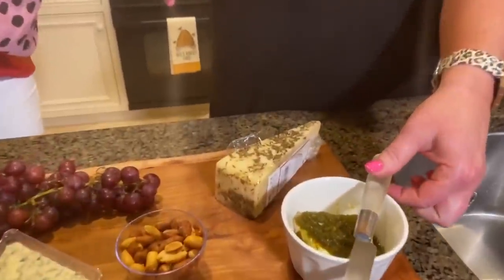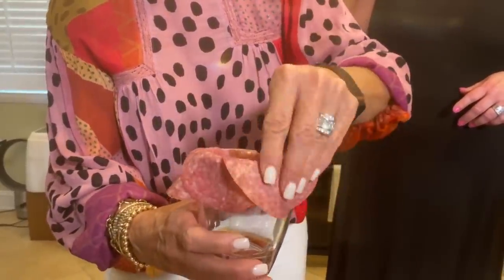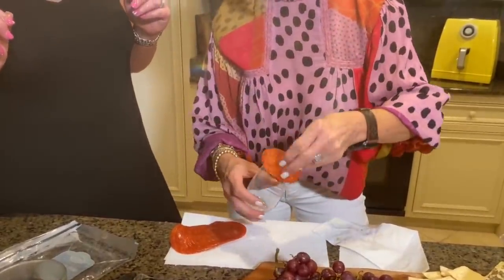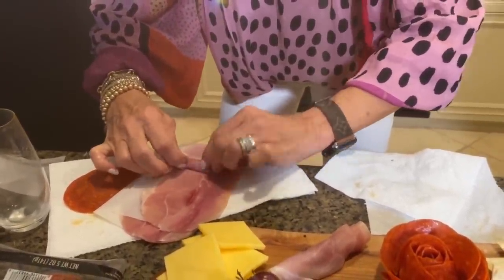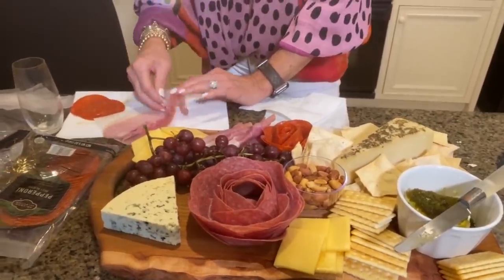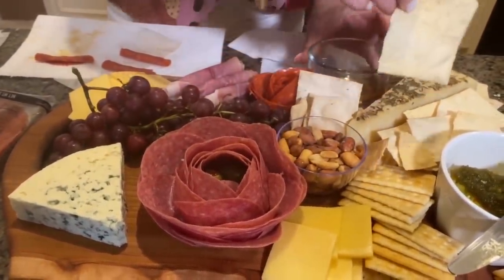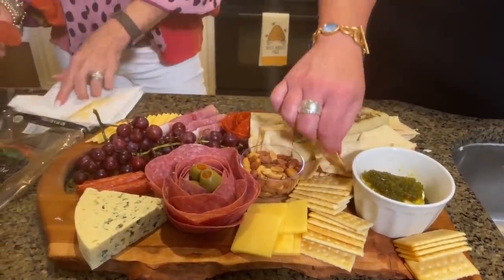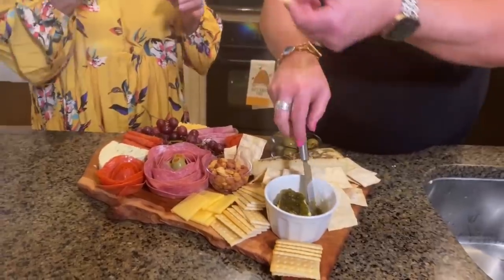Love & Best Dishes: Charcuterie Board Tips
Charcuterie Board Tips - Lisa Clapp of Cookin', Cuttin' Up & Ceepin' it Real and her friends share some great tips for making a beautiful charcuterie board, including how to make roses out of sliced meat.